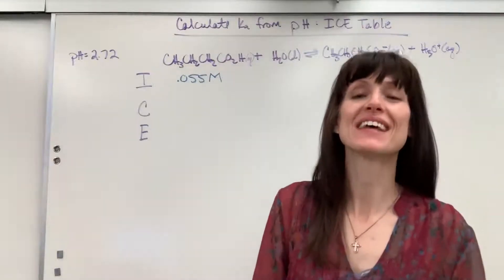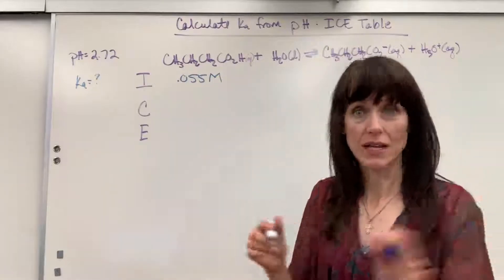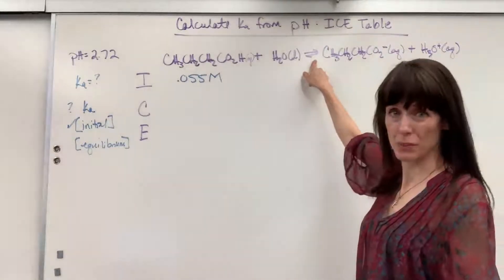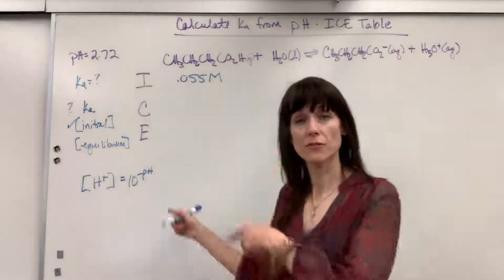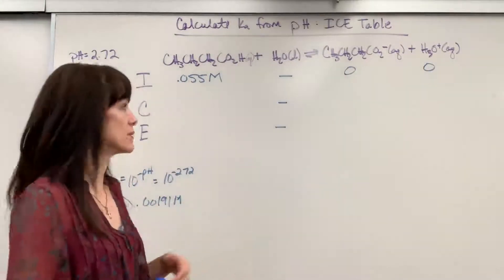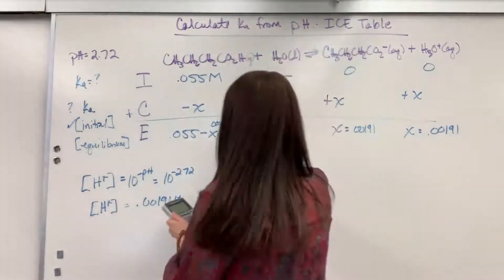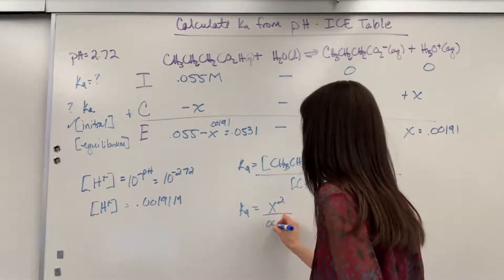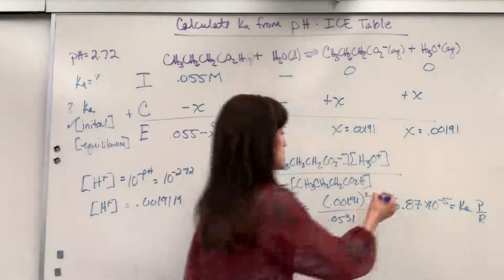Calculate Ka from pH ICE Table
Given initial concentration and the pH of a solution calculate the equilibrium constant (ionization constant Ka).